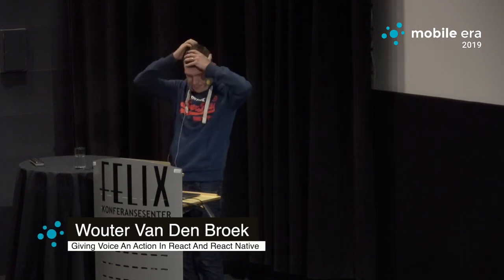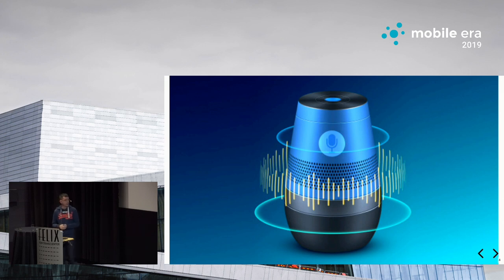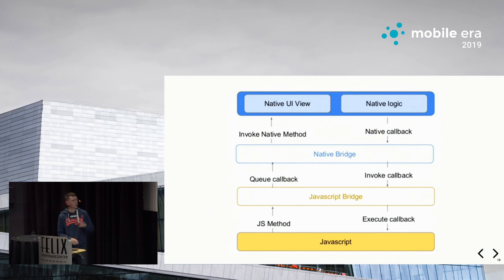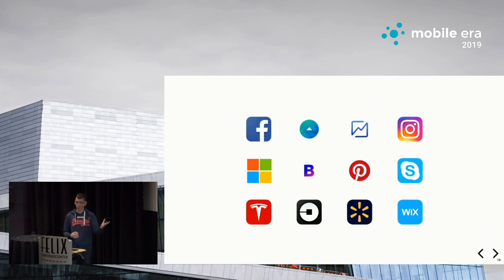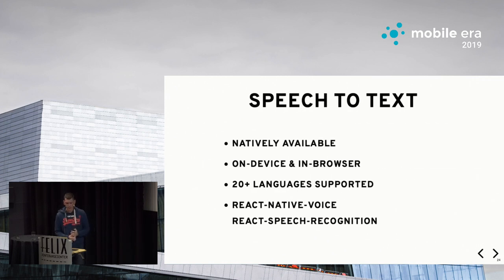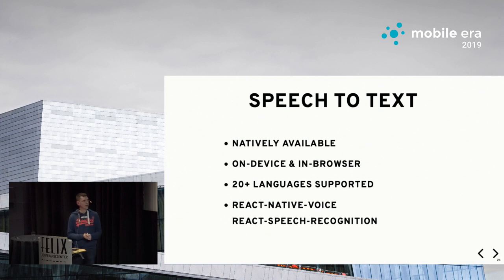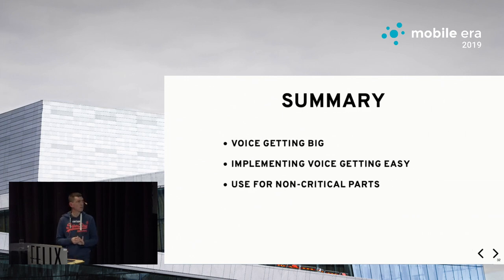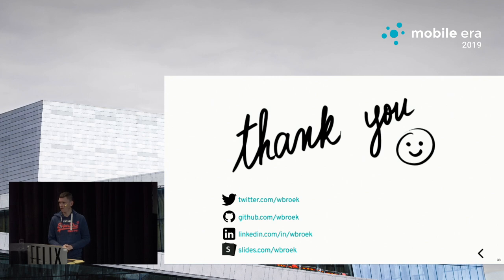Wouter Van Den Broek Giving voice an action in React and React Native at Mobile Era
This talk is not totally carved in stone but the below outline is what I want to do: – Introduction of myself, who am I, what do I do – Explaining the area where voice input and processing is at this time in time and why it is the next input method and maybe better – How voice to text and NLP (natural language processing) works and the difficulty of language with a live demo to let them shout a words or terms and maybe get people with accent on stage (will ask people on the conference before my talk). As a backup I have video’s recorded with different accents – How to implement a voice action in React and React Native in iOS and Android with live demo (ordering 500 coffee from Starbucks or something like that) with a video as backup plan – Show how to do NPL on React and React Native and show it in the app and with weird results. Then take action or let it dictate the tekst on screen – Summary of the solutions and my opinion about the best solution

Wouter van den Broek is a dutch mobile developer and consultant currently working at Synappz Mobile Health and as freelancer for start-ups and big companies. He has build more then 150 apps, from Symbian to BlackBerry to iOS and Android and now on the endeavor with React Native. He is always interested in new technics to create the best apps.

About Mobile Era
Mobile Era is organized by a team of enthusiasts across several technology companies in Oslo. We're passionate about developing mobile apps and want to see a kick-ass event in Oslo for people like ourselves. The organizing committee consists of developers who are also active in organizing open events, conferences and meetups in the Oslo developer community.

Our topics: iOS / Android, Mobile web / PWA, Cross-platform / JS-to-Native, IoT / Hardware, Mobile UX / Accessibility